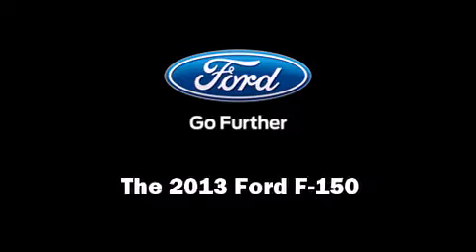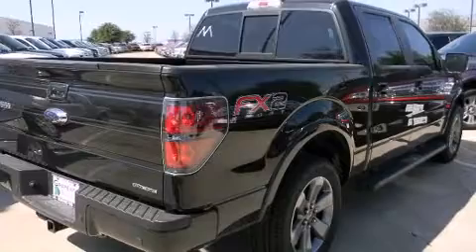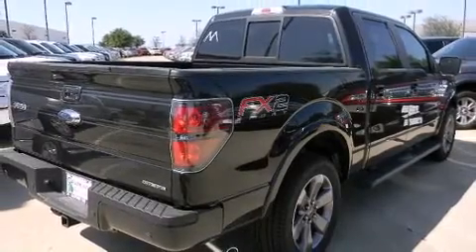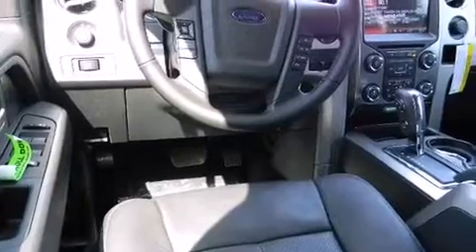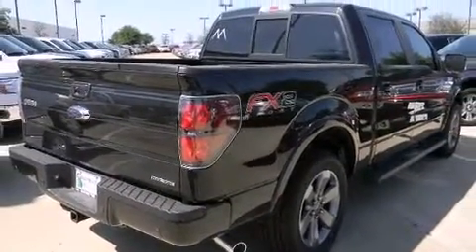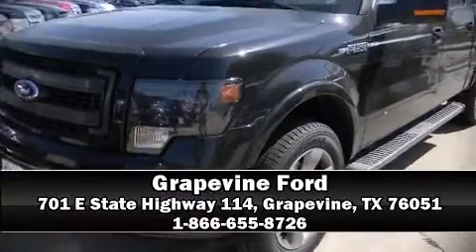2013 Ford F-150 FX2 5 1/2 ft in Grapevine, TX 76051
Grapevine Ford
701 E State Highway 114

Discerning drivers will appreciate the 2013 Ford F-150. This 4 door, 5 passenger truck is ready to drive off the showroom floor! Top features include a split folding rear seat, a leather steering wheel, a rear step bumper, front bucket seats, fully automatic headlights, remote keyless entry, a trailer hitch, and air conditioning. Ford also prioritized safety and security by including: dual front impact airbags with occupant sensing airbag, front SIDE impact airbags, traction control, a security system, and 4 wheel disc brakes with ABS. For added security, dynamic Stability Control supplements the drivetrain. Our sales reps are knowledgeable and professional. We'd be happy to answer any questions that you may have. Stop by our dealership or give us a call for more information.